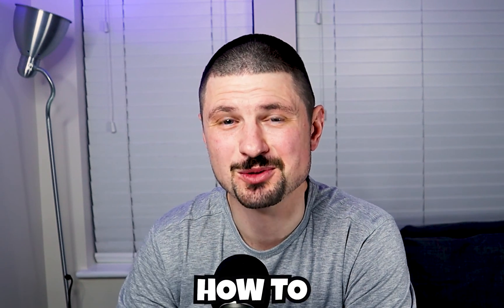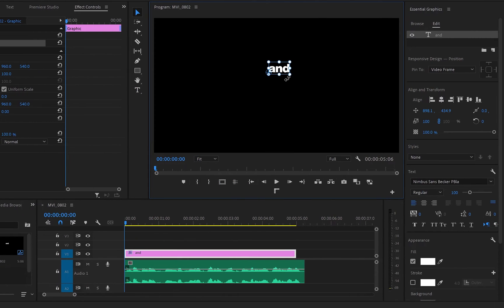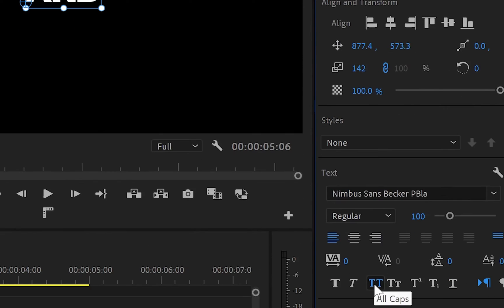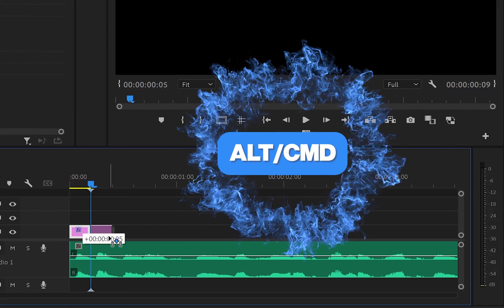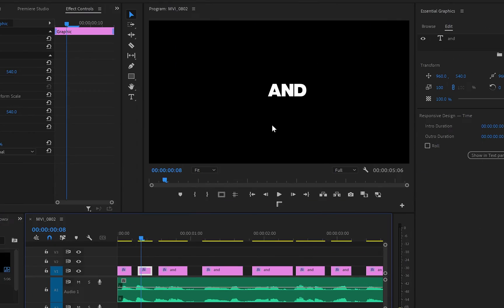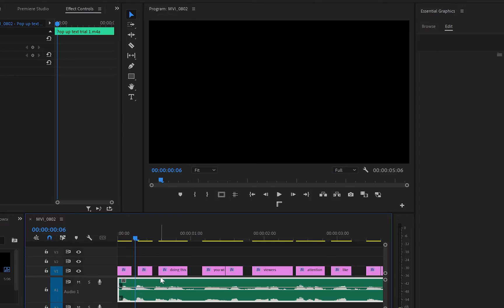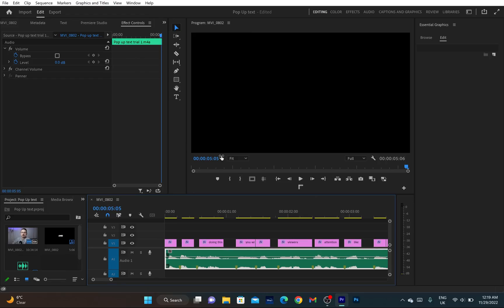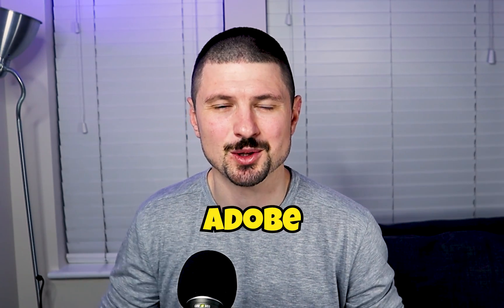How To Pop-Up Text Like MrBeast in Premiere Pro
In this video, I will show you how to create pop-up text like MrBeast and many more creators that you can use for your next projects.

00:00 Introduction
00:11 Add Audio File
00:27 Customize Your Text
01:25 Change Text
01:40 Create a Marker
02:02 Rolling Edit Tool